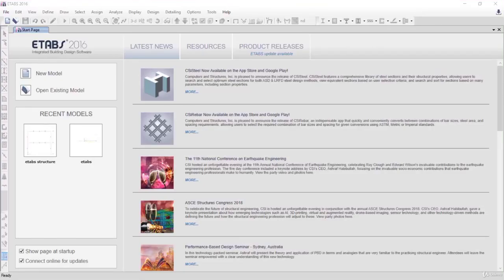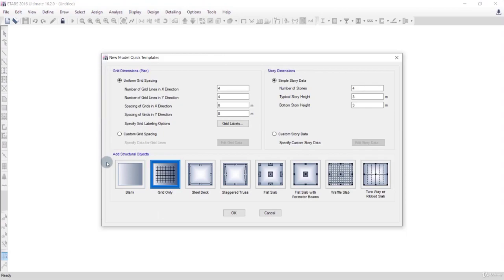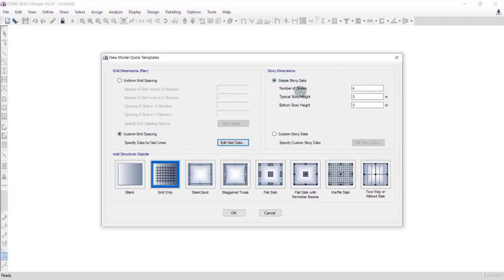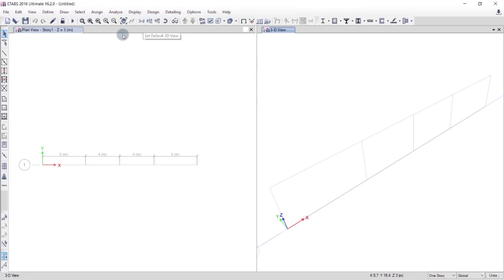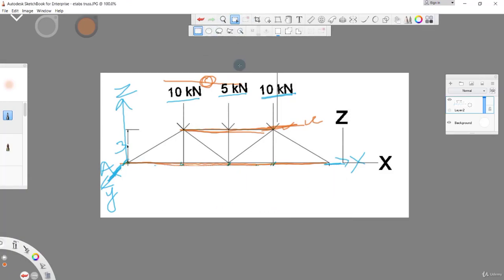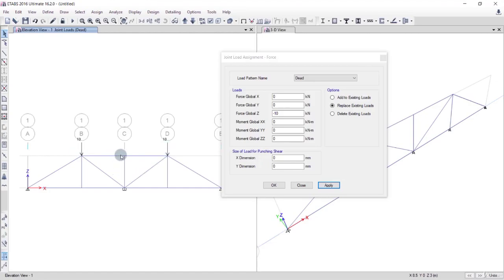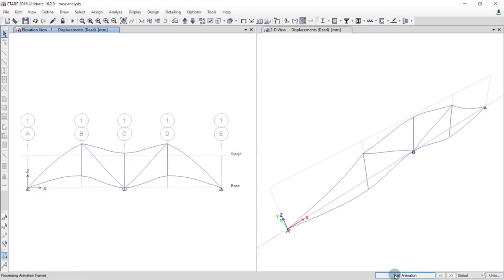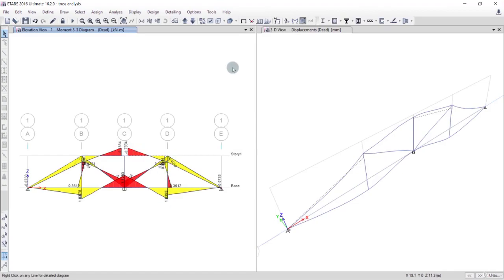5. Analysis of a truss MOV